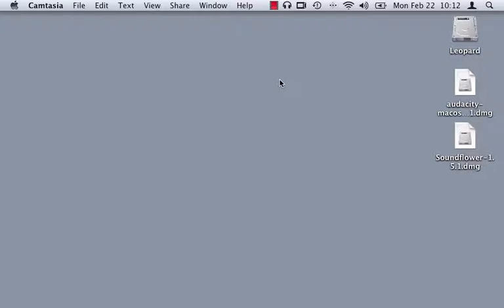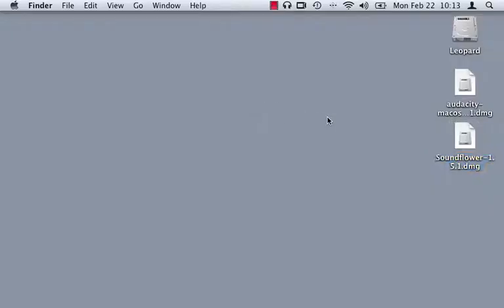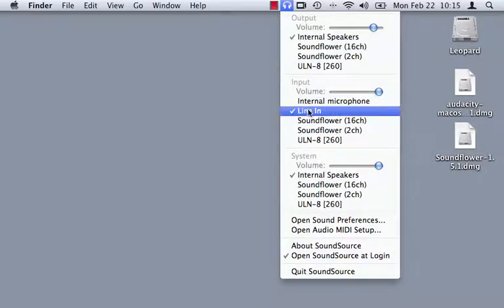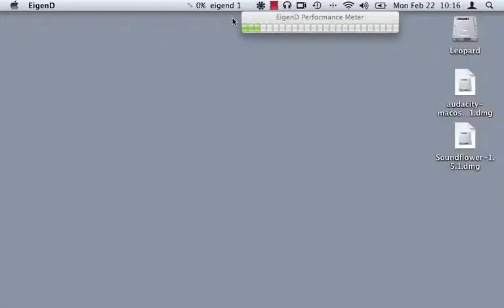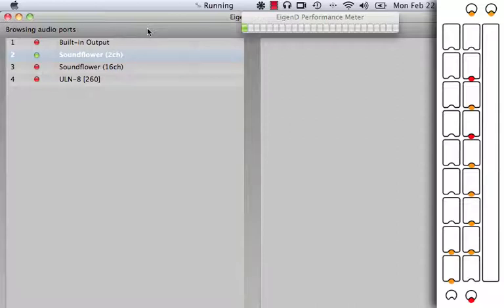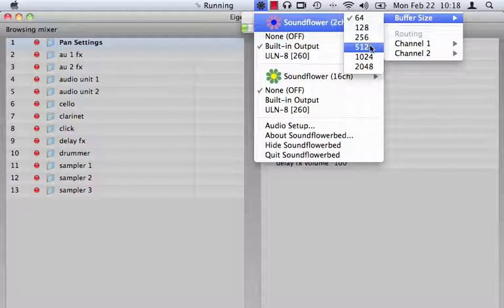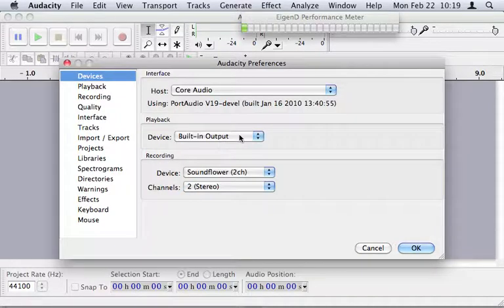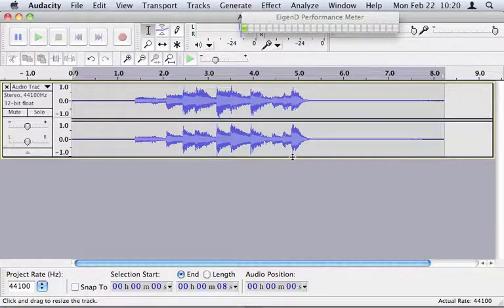eigenzone.org: Eigenharp Pico - Recording the audio output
: Using SoundFlower, it's quite easy to directly record the output of the EigenD software. However, I've seen some entries for the 'Win an Alpha' competition use an external microphone to record the ambient sound in the room. This tutorial explains how to set everything up so that you can benefit from perfect sound quality while playing and recording.